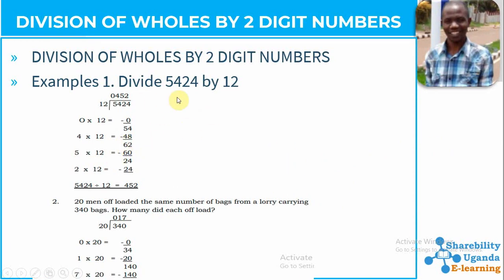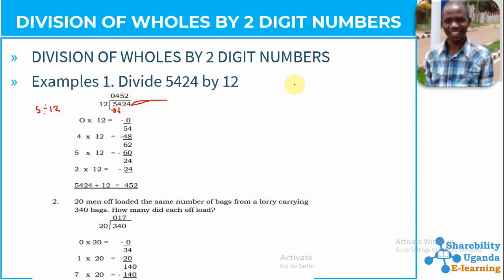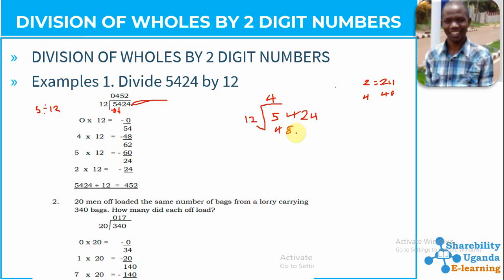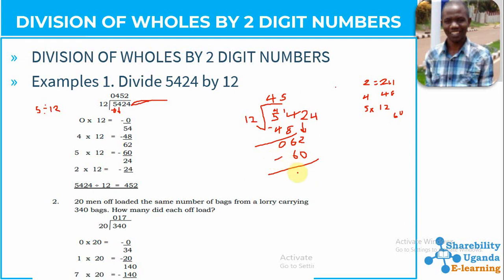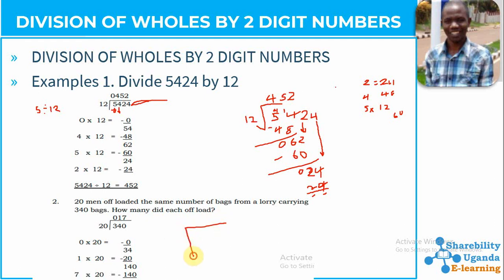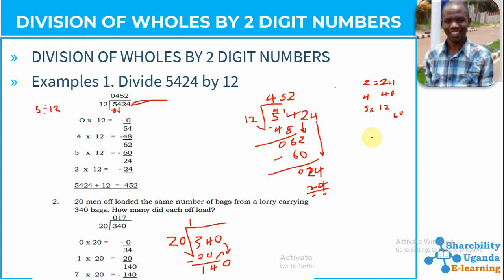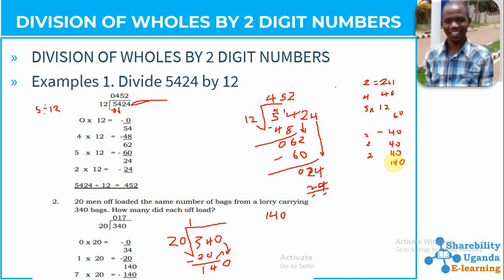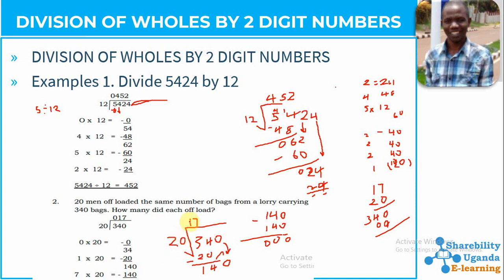P5 Mathematics Topic: DIVISSON OF WHOLE NUMBERS FOUR(4) DIGIT BY TWO(2)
In this video we shall be working out with division of whole numbers that is using the four digits
working out with some examples and practicing